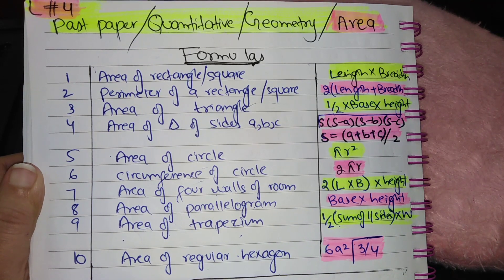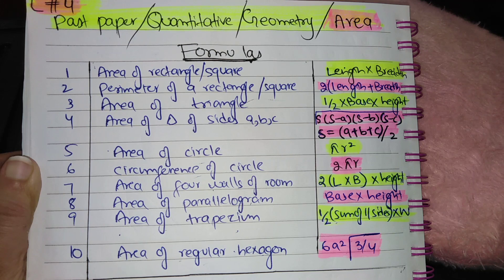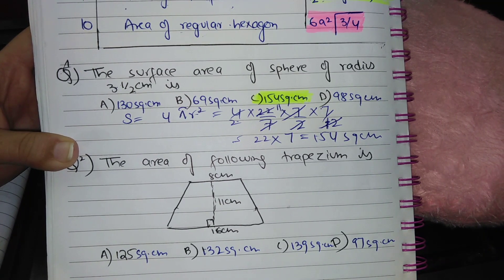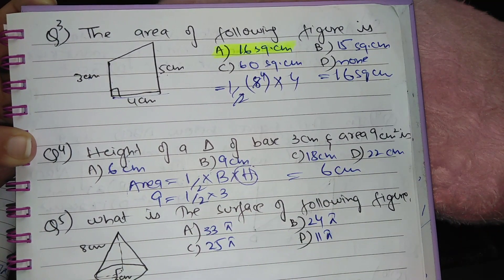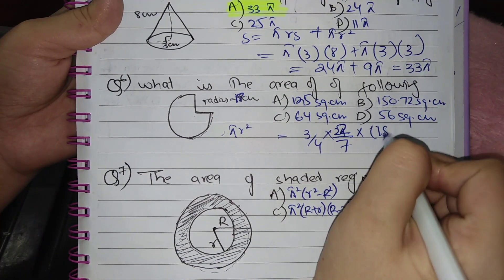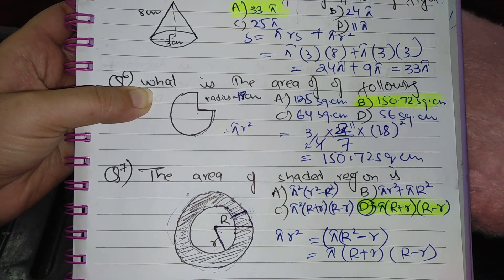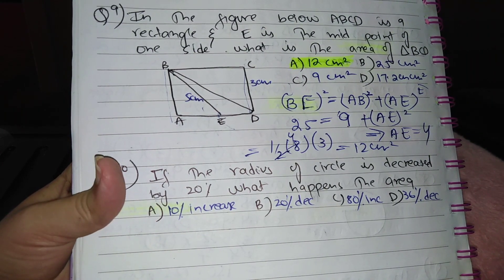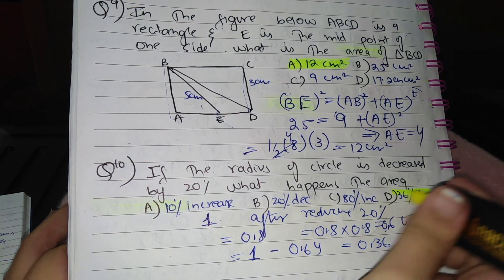Nts/Gat/NAT/PPSC/FPSC/HEC past paper MCQS related to Area